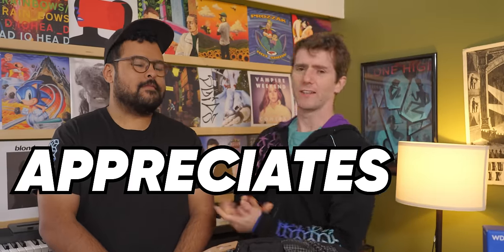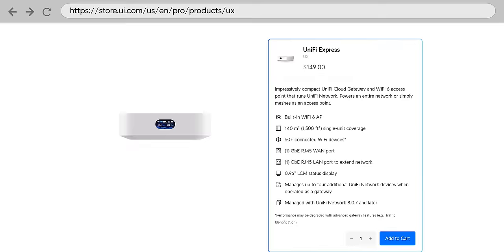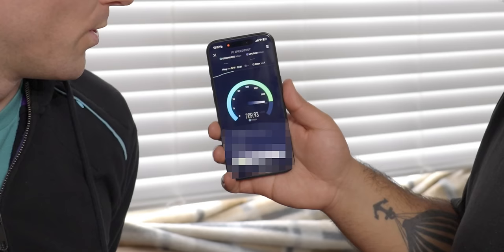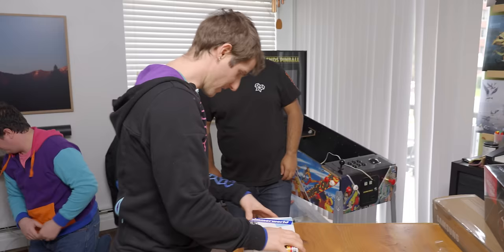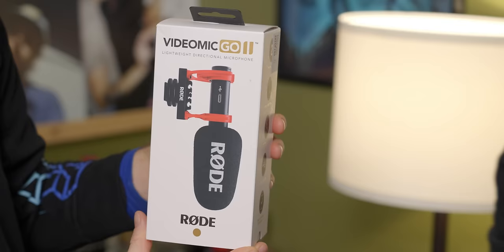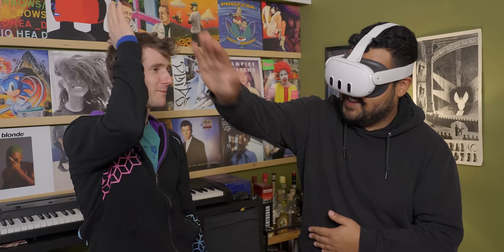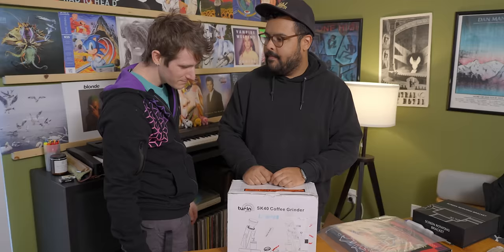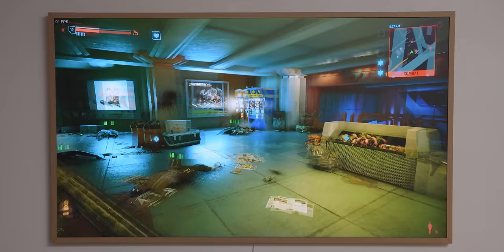The Stealthiest Tech Upgrade - AMD $5000 Ultimate Tech Upgrade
AMD IS BACK BABY! This time there was a computer upgrade, NAS, WIFI Upgrade, and even fire! Join us as Jake Bells shows off his record collection, his new Frame TV and all of his retro tech!

Check Out the Tech from Jake's Ultimate Upgrade! Thanks AMD!

CHAPTERS
0:00 Intro
1:36 Snooping around
3:10 WiFi upgrade
4:39 Pinball Machine
5:23 RIP Pinball Machine
6:41 New WiFi who dis
6:47 TV
7:52 What's going in where??
8:46 PC upgrade
10:46: ShortCircuit.com
11:21 Does it post?
11:45 Mirror Upgrade
13:04 NAS Upgraded!
13:43 Art Membership
14:09 Camera Upgrade
15:18 Stuffing the pinball machine
17:35 VR/AR Upgrade
20:49 This man spent way too much on records
21:34 Living room setup
22:05 Wrist Upgrade
22:23 Coffee Upgrade??
22:42 Finishing the setup
23:38 We gaming
24:19 Elijah Redemption